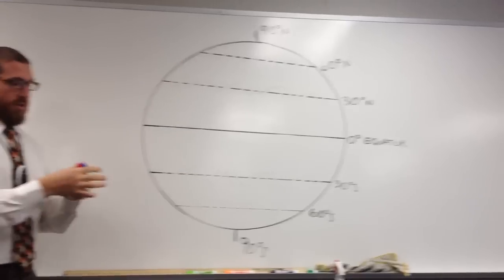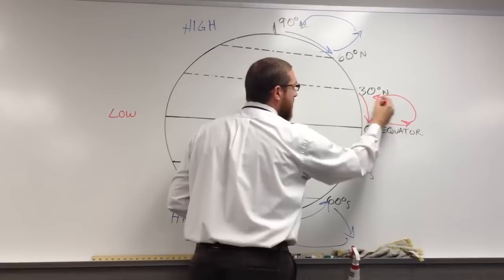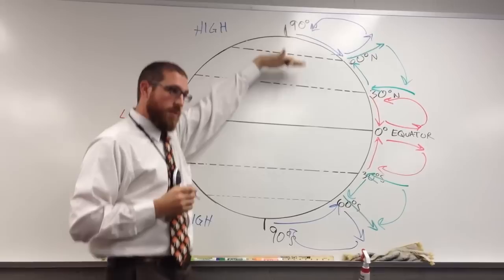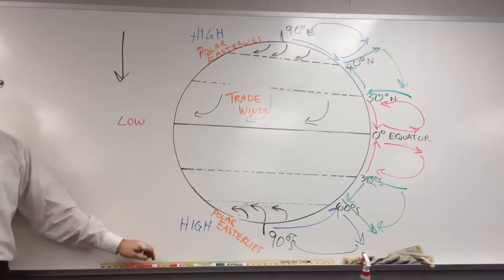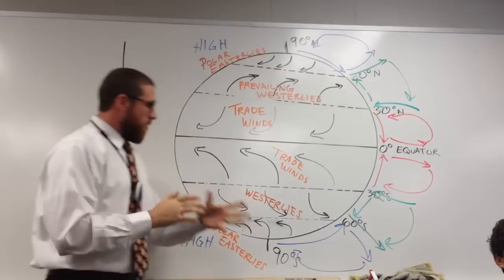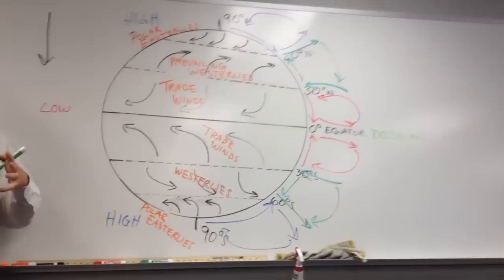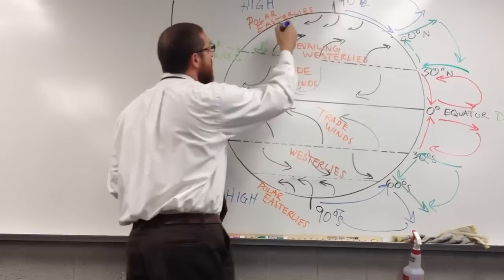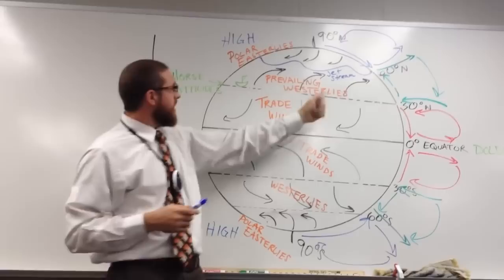Global Wind Patterns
Lecture and class discussion about the formation of global wind patterns.